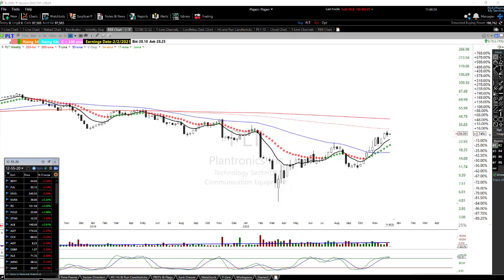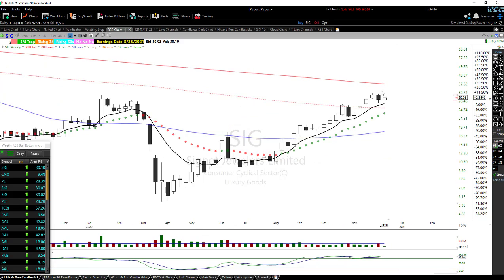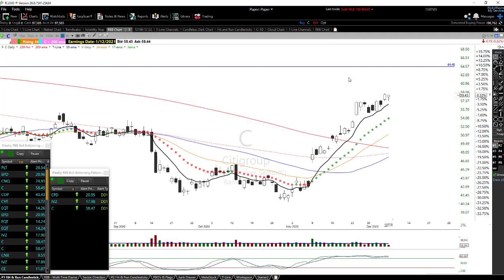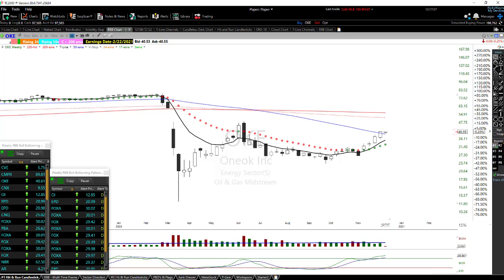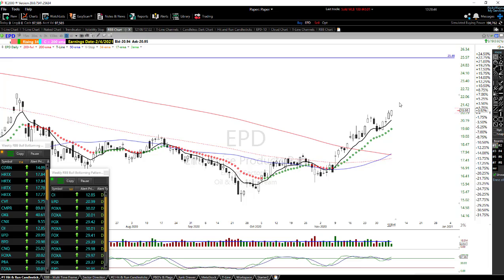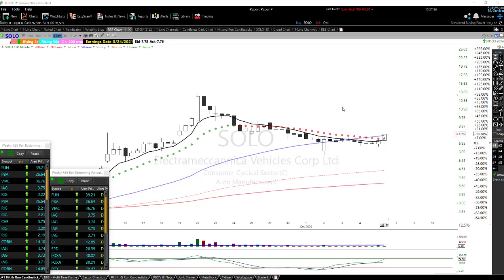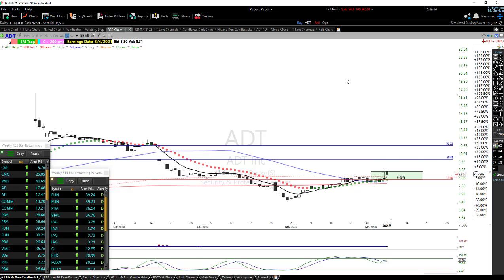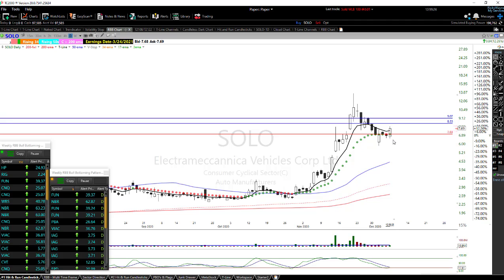RBB-Rounded Bottom Breakout | Live with Rick Saddler | 12-7-20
In this live webinar with Rick Saddler, he talks about the RBB-Rounded Bottom Breakout. This is one of Rick's favorite trading strategies.
📌30-Day Trial | Real-Time Smartphone Alerts